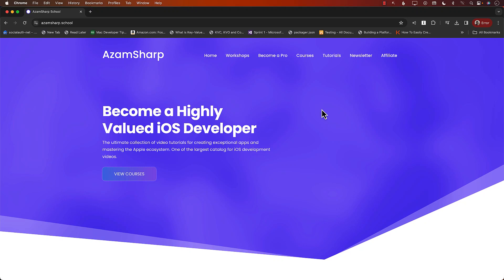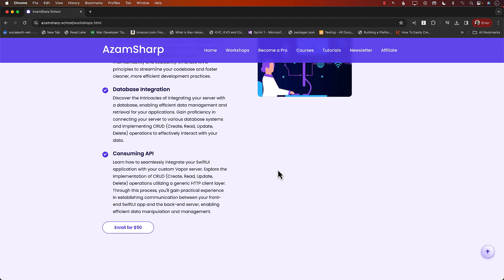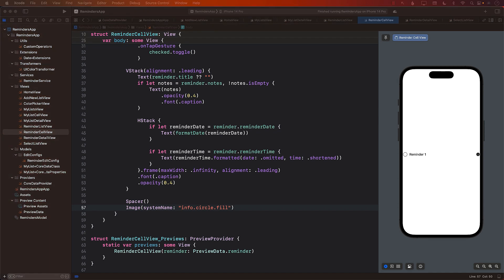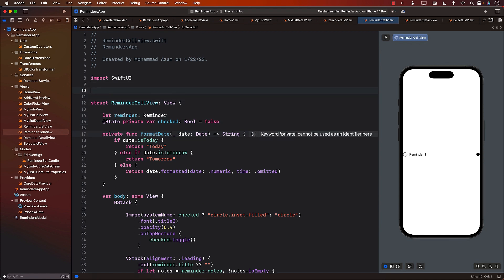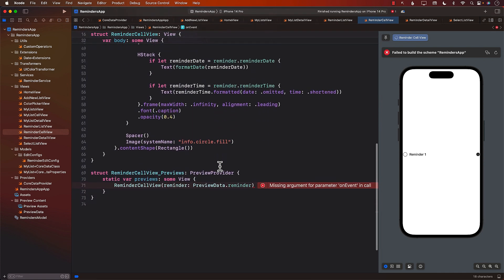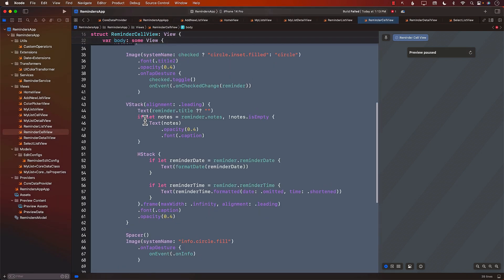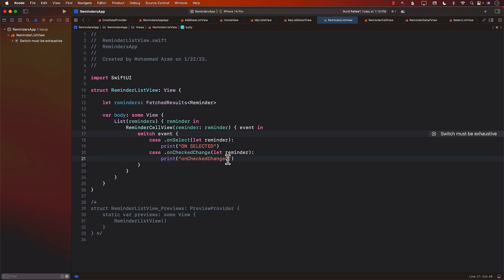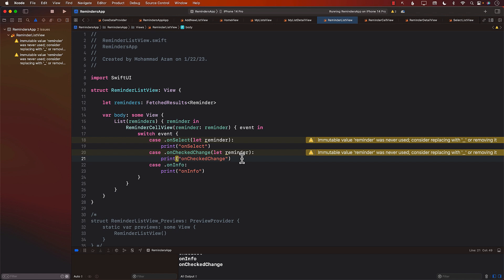Building Reminders App Clone in Core Data and SwiftUI - Part 11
Join Mohammad Azam in this insightful tutorial where he unveils a new technique for exposing events from SwiftUI views. In this video, Azam will demonstrate how to streamline your code and achieve a cleaner, more efficient way to expose events from your reusable SwiftUI views.

Whether you're a seasoned SwiftUI developer or just starting out, this tutorial will offer valuable tips and tricks to optimize your code and improve your development workflow. Azam will walk you through the step-by-step process, providing clear explanations and practical examples along the way.

Learn how to write less code while maintaining a cleaner and more maintainable codebase. Don't miss out on this opportunity to enhance your SwiftUI skills and take your app development to the next level. Watch now and discover the power of exposing events in SwiftUI views with Mohammad Azam!